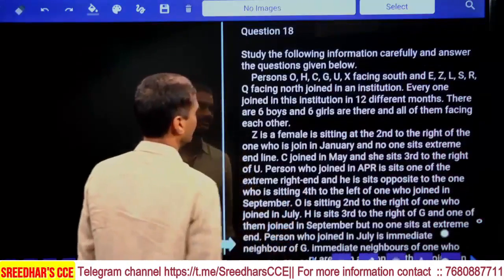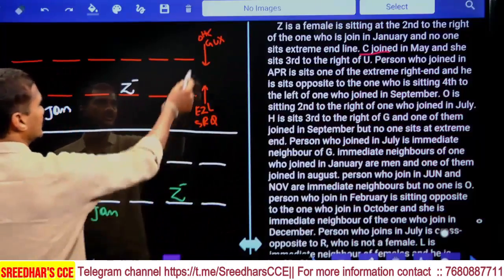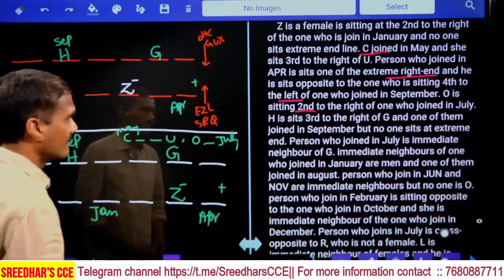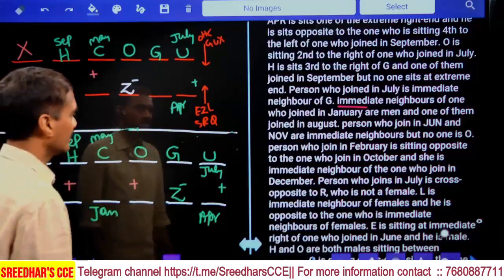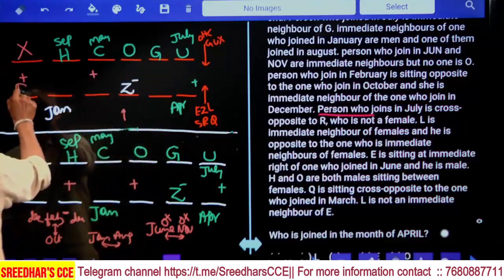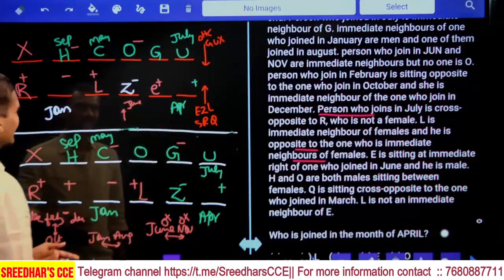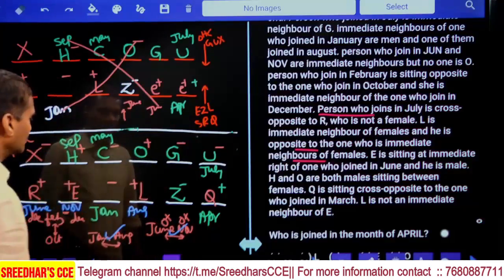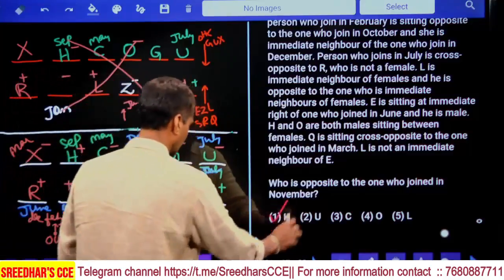Target Mains | Reasoning practice questions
Watch► Target Mains | Steps to solve puzzles in simple way

About the video:
Step by step process to solve puzzles
Easy way to solve reasoning puzzles
Reasoning practice questions
Mains level puzzles